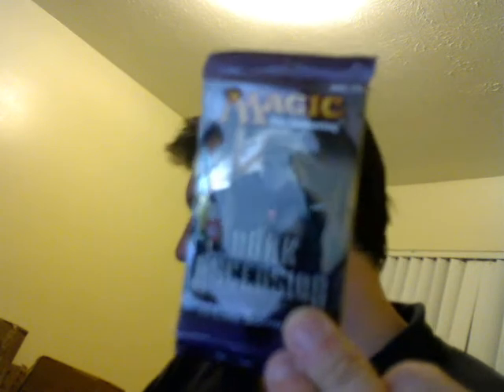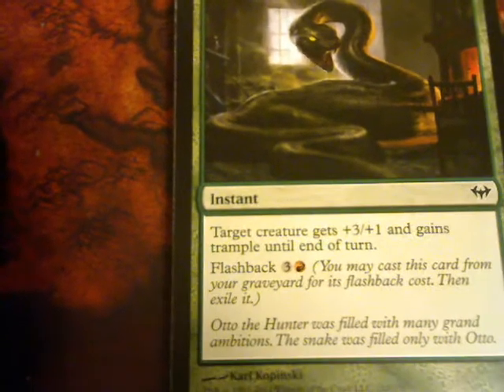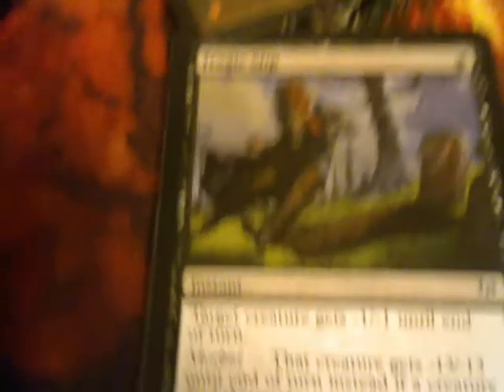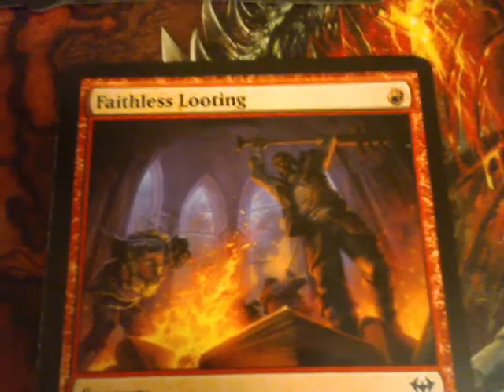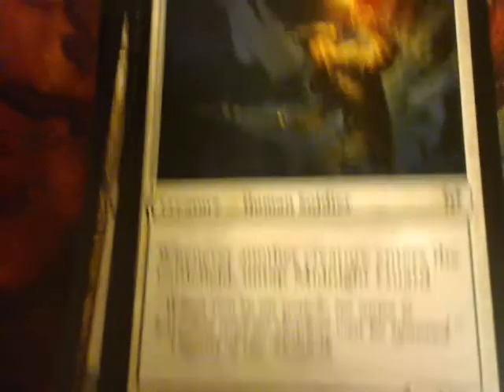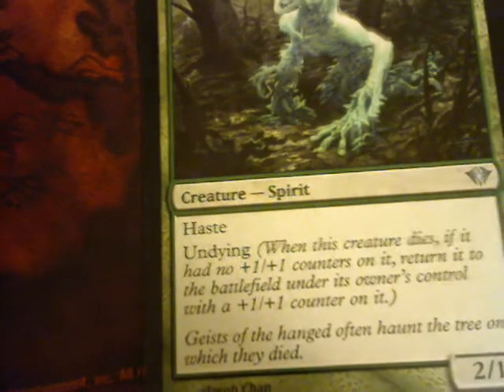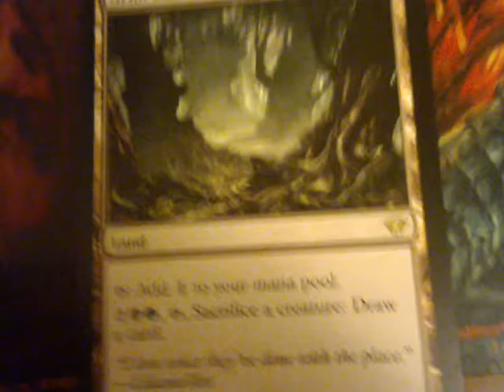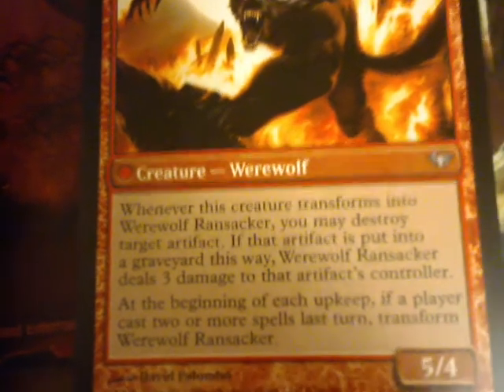Out of the Box: Magic the Gathering Dark Ascension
It's SO DARK!